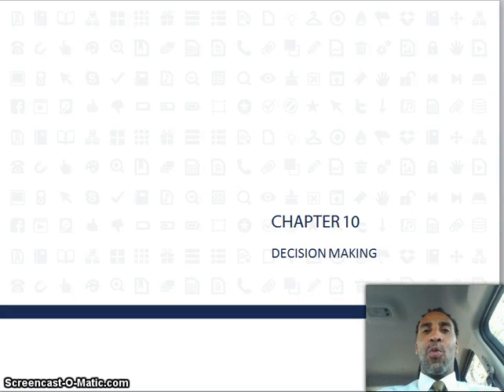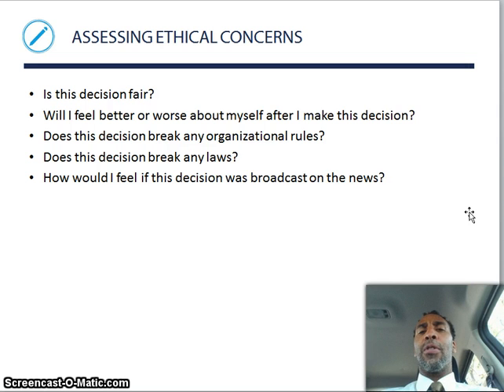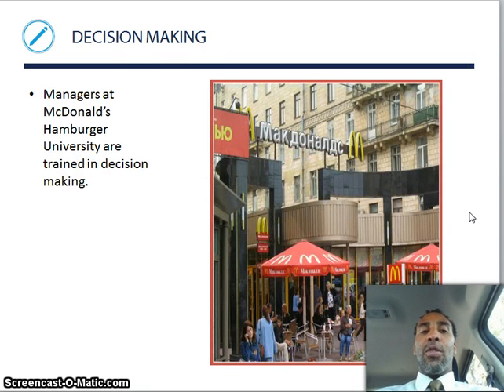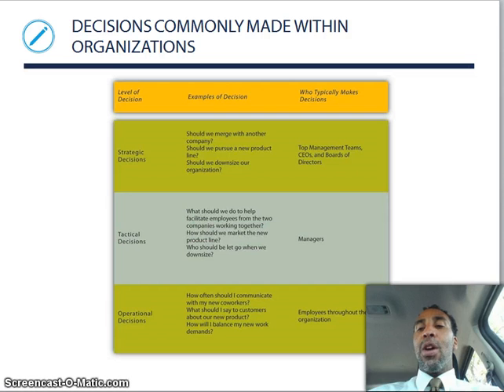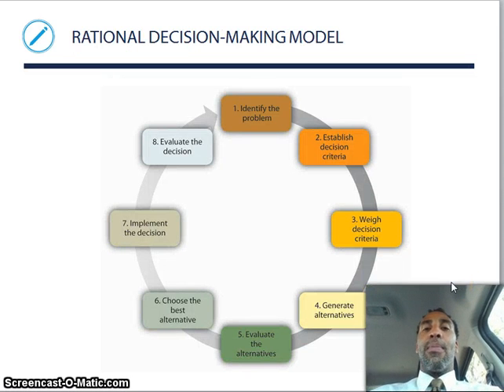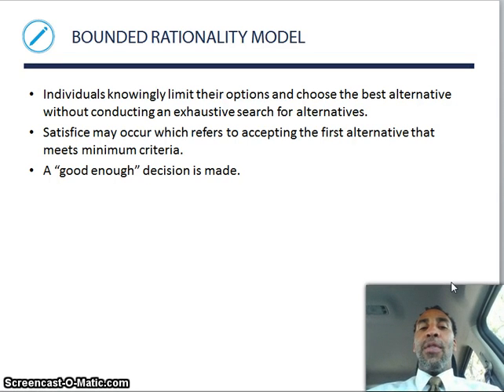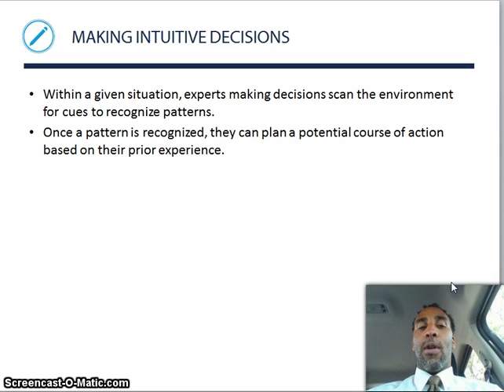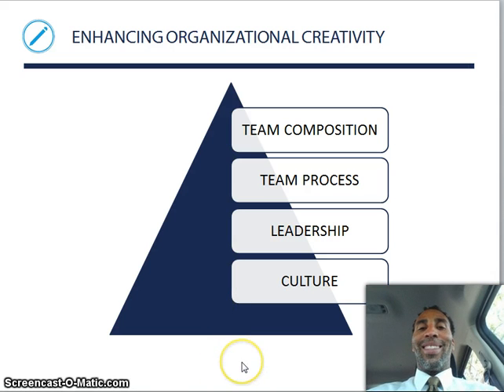Principles of Management Chapter 10 Lecture Part I